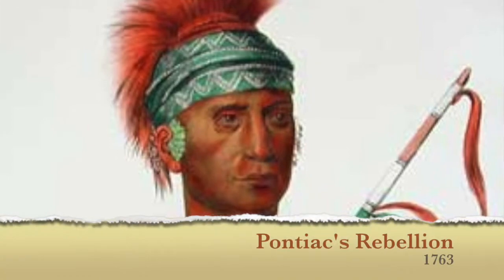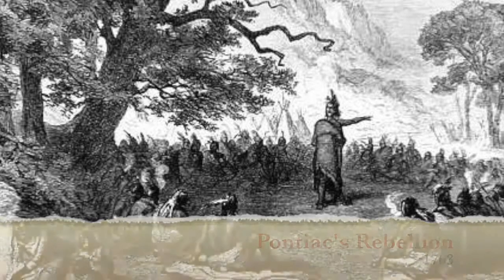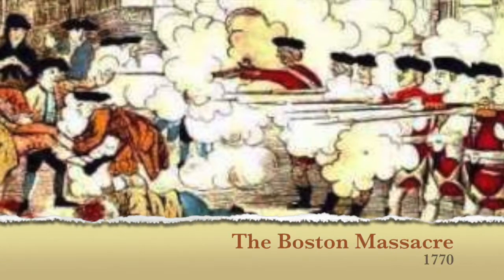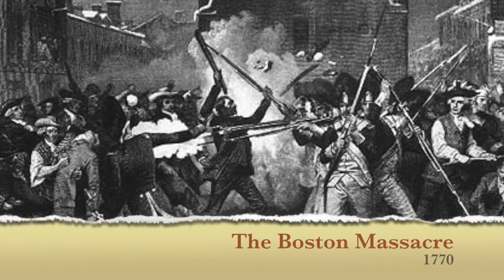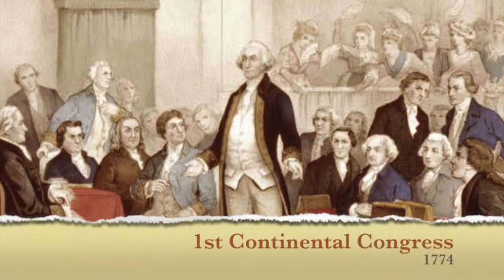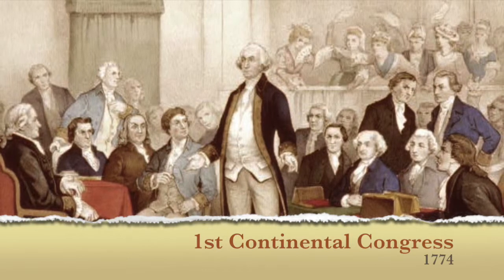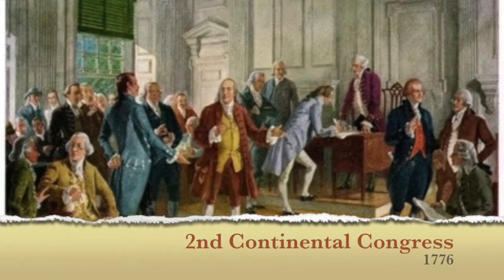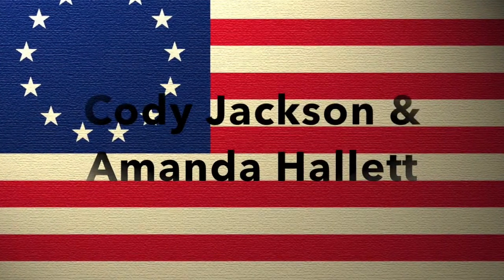ET Revolution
ET 449 Revolution